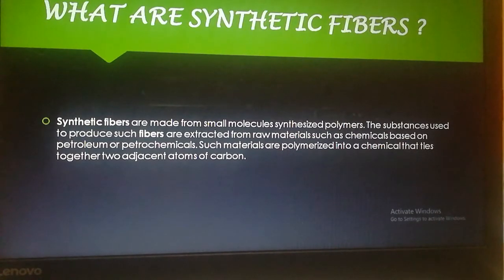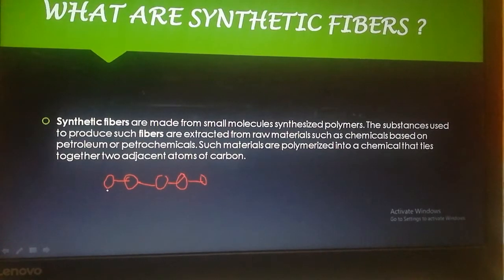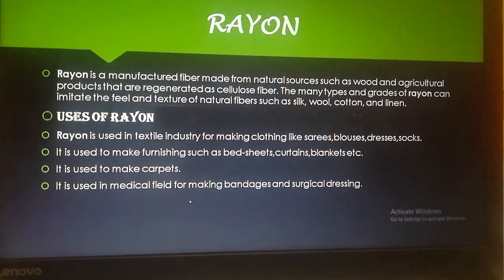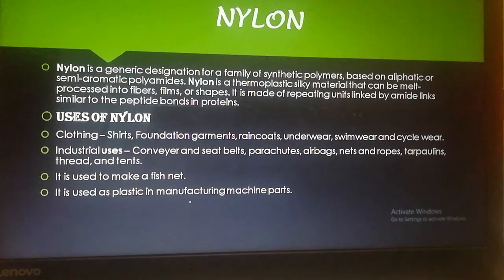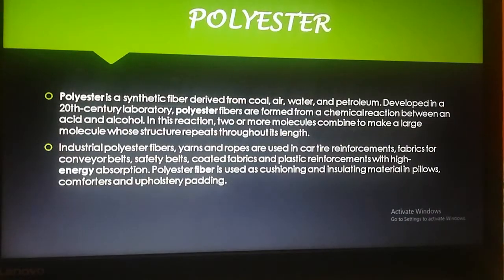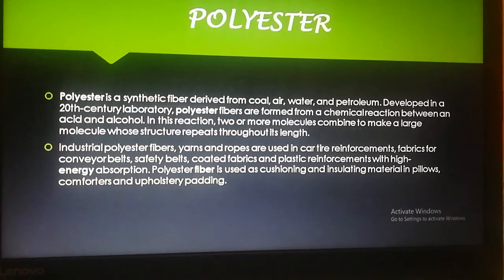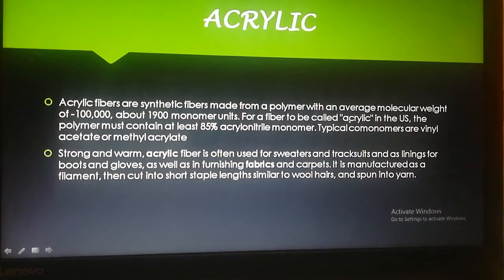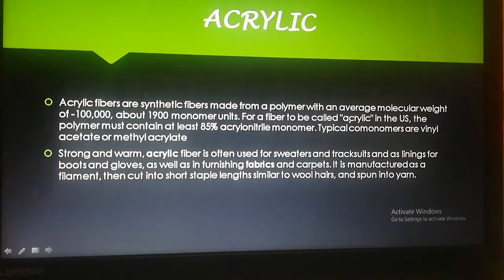Synthetic Fibers and Plastic | NCERT Science Class 8 | Chapter 3 | Full explanation | PART-1 | CBSE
Synthetic Fibers and plastic...NCERT/ science / Class 8th. Full explanation